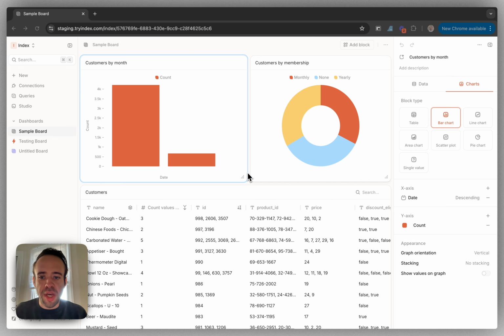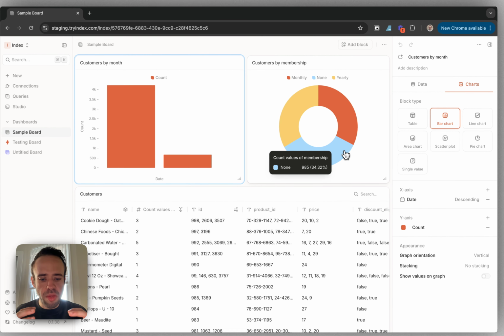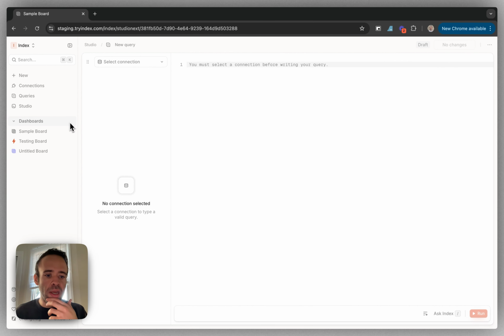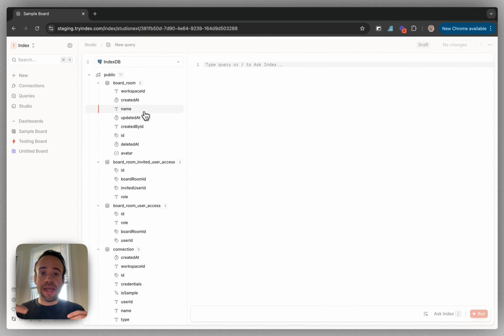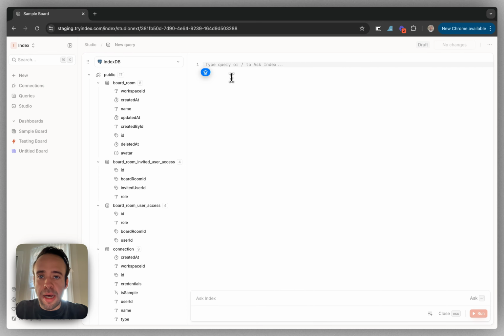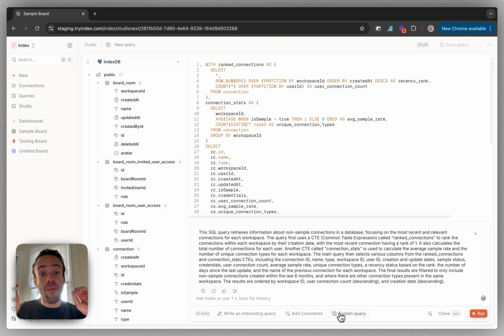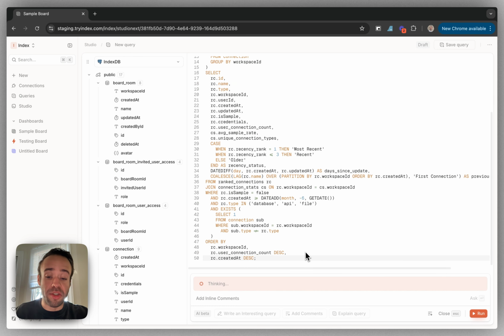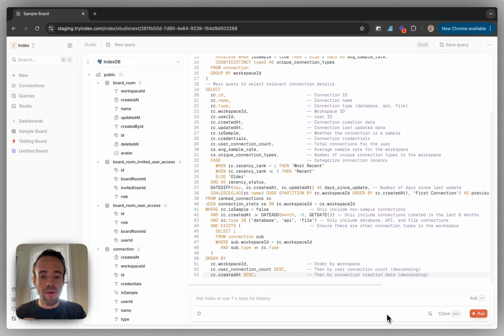Index.app Demo - A modern data analytics platform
✨ Meet IndexAI: your AI-powered data analyst!

We recently launched IndexAI 1.0 and its first feature, Data Questions - the easiest way to explore your data.

Ask your dataset anything in plain language, and IndexAI will:

- Analyze previous queries, your database, and its schema
- Provide the query and context, so your insights make sense
- Deliver answers as tables or graphs (visuals coming soon!)

IndexAI is just the beginning. We're building features that will redefine how teams interact with their data - faster, simpler, and smarter.